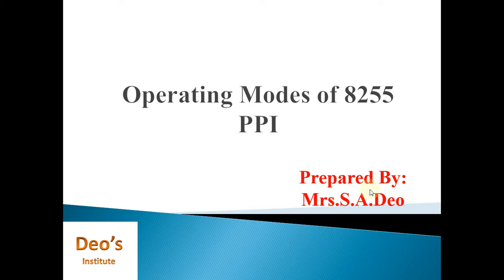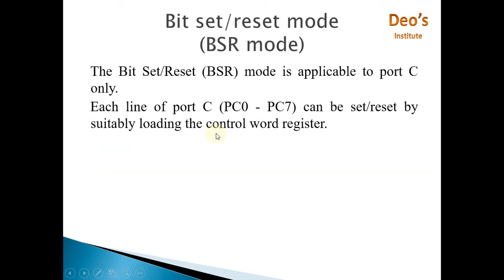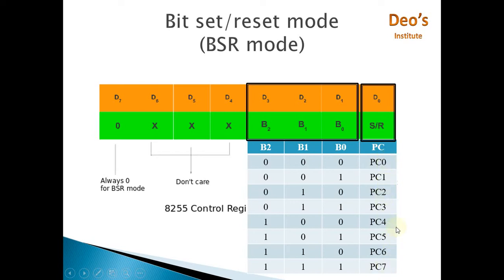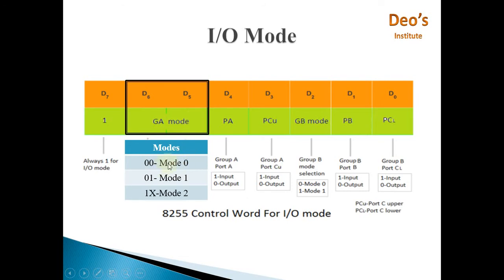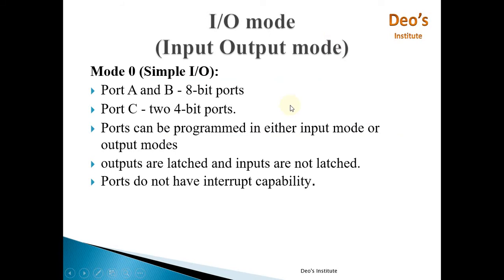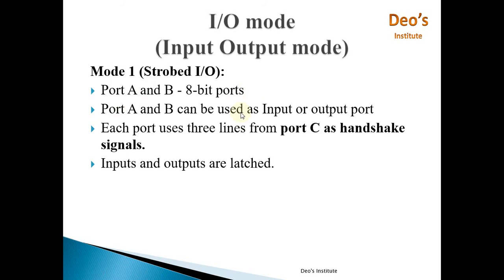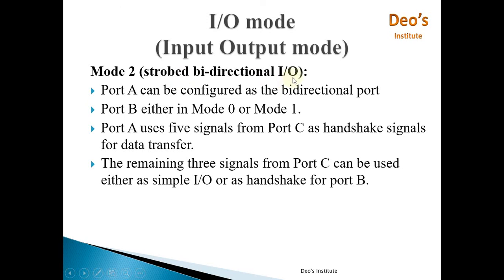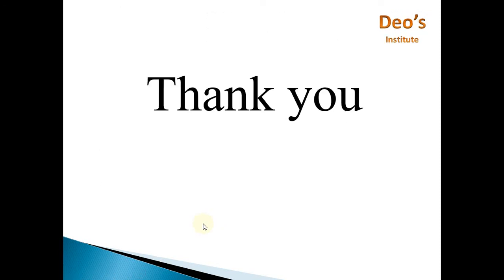8255 Operating Modes|BSR Mode | I/O Mode| Simple I/O | Strobed I/O | strobed bi-directional I/O